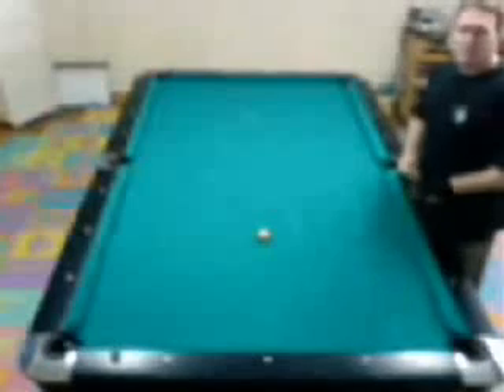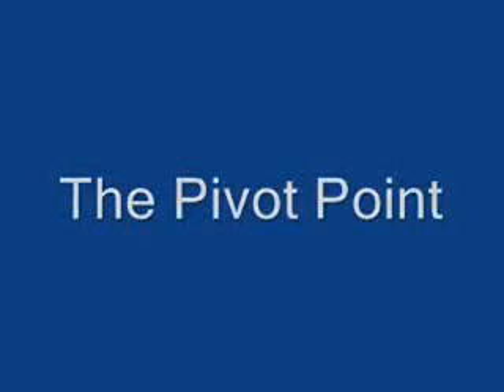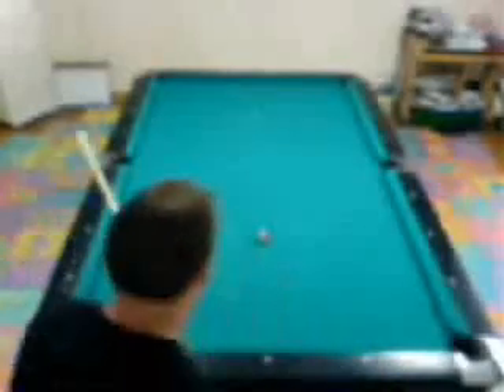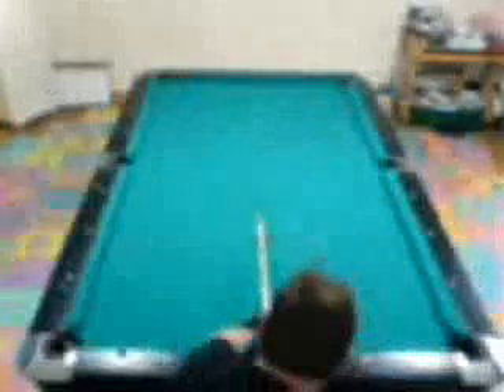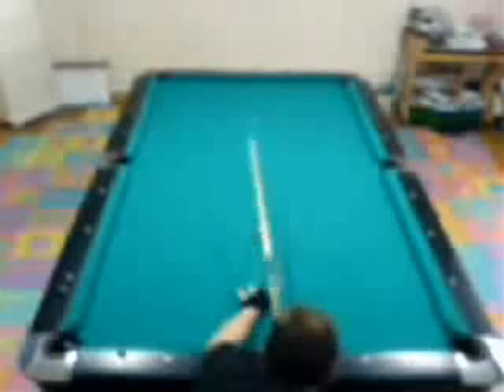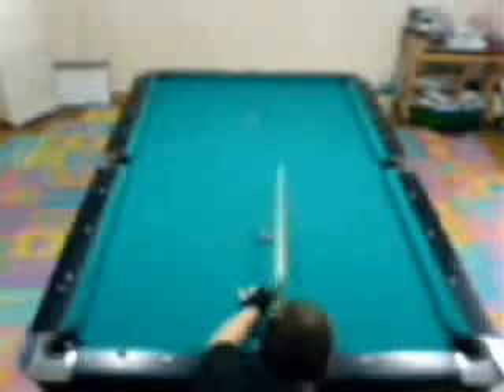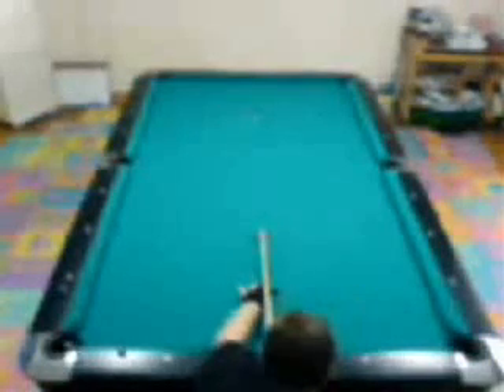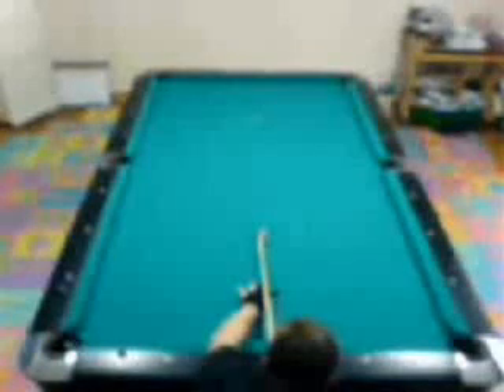Pool basics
In Pool Basics you will learn the Back Hand English, Aim and Pivot, and how it works. With some demonstrations along with tips in this video you will be able to master your shot.